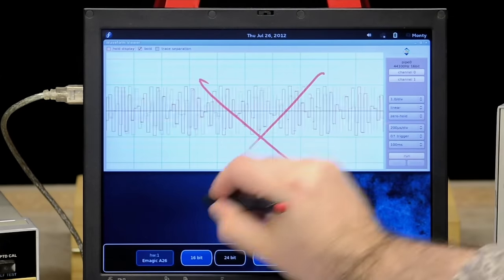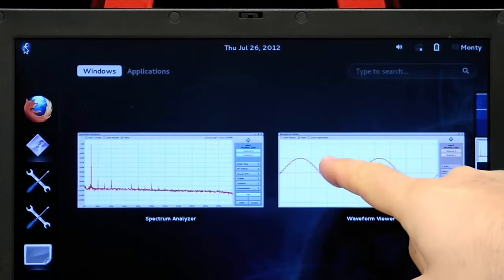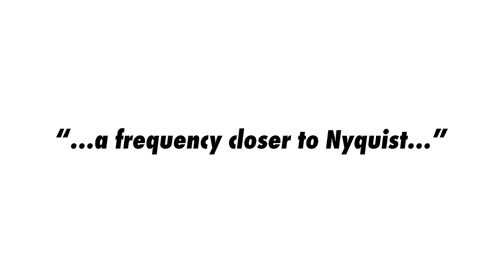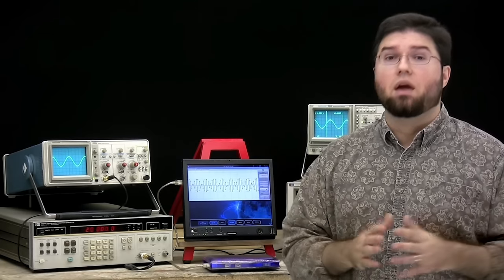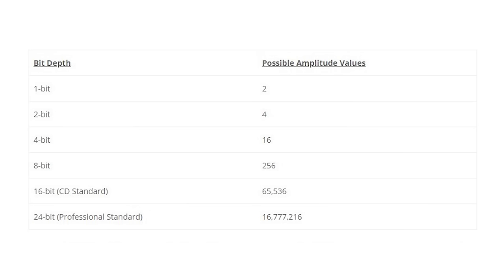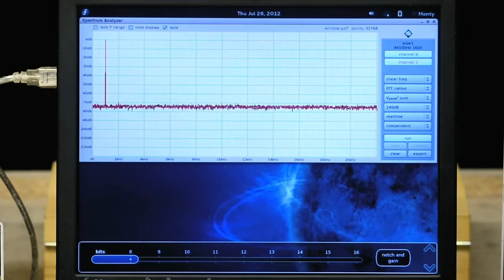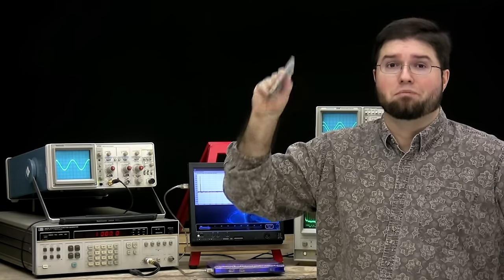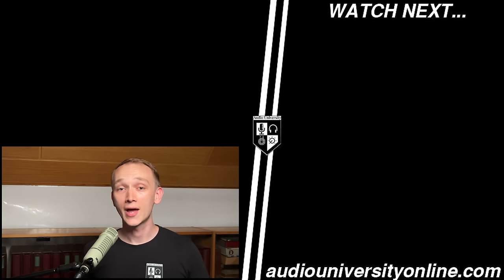Debunking the Digital Audio Myth: The Truth About the 'Stair-Step' Effect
Learn why 16-bit/44.1kHz audio is just as good as high-res audio formats for playback (if not better)!

This video was originally created by Christopher "Monty" Montgomery and xiph.org. The video has been adapted to make the concepts more accessible to viewers by providing context and commentary throughout the video.